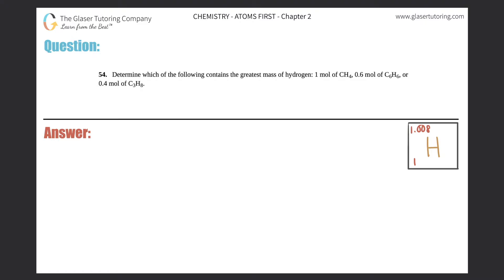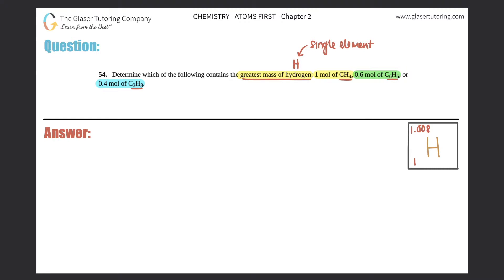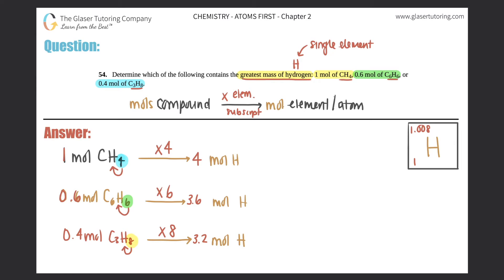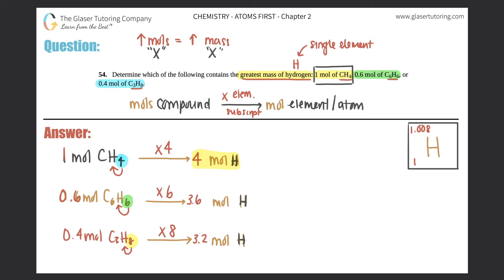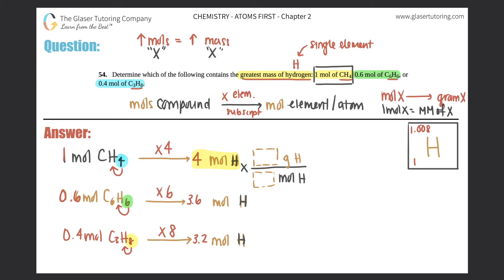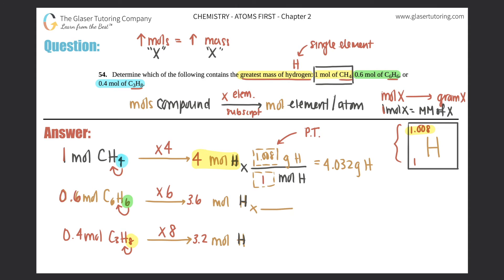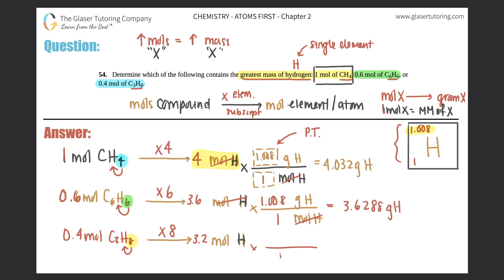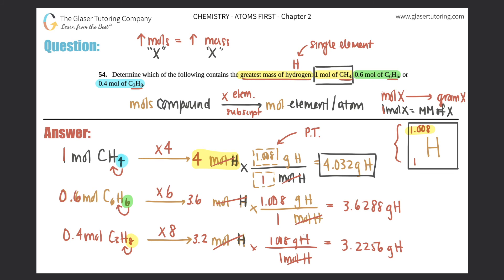3.24 | Determine which of the following contains the greatest mass of hydrogen: 1 mol of CH4, 0.6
Determine which of the following contains the greatest mass of hydrogen: 1 mol of CH4, 0.6 mol of C6H6, or 0.4 mol of C3H8.